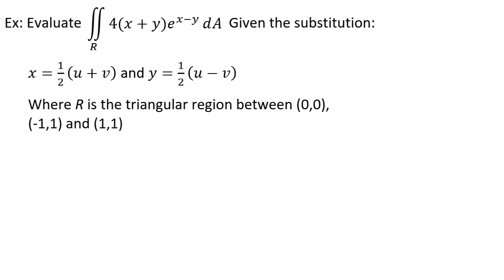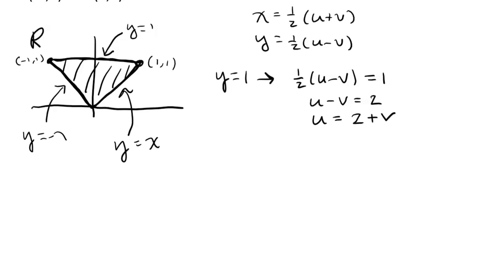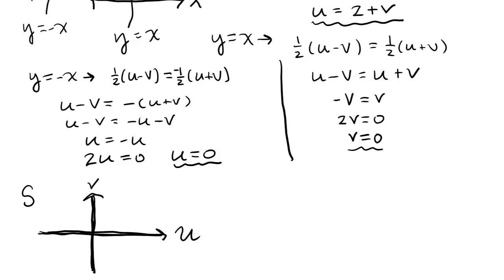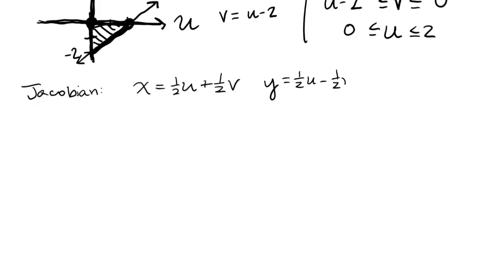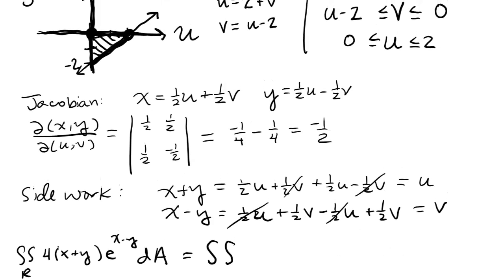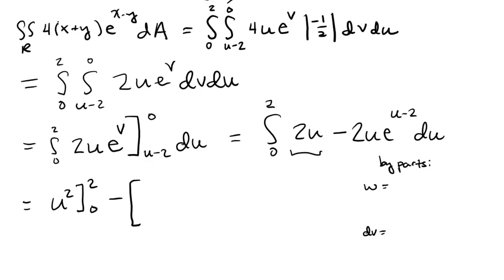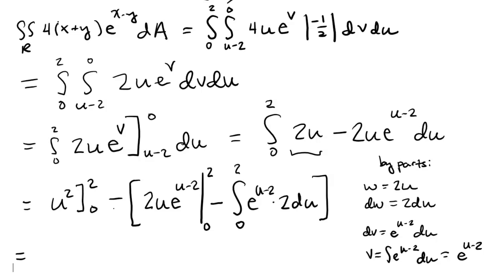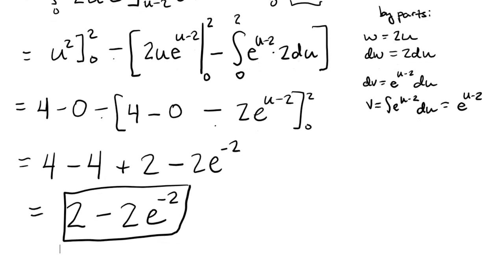Calculus 3 Section 14.8 part 6